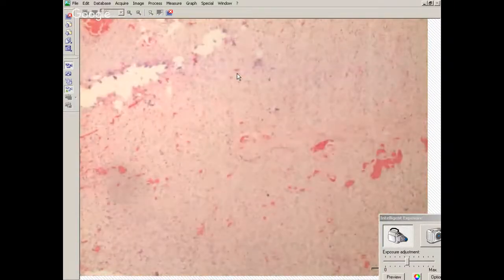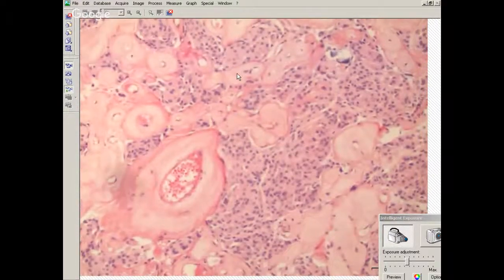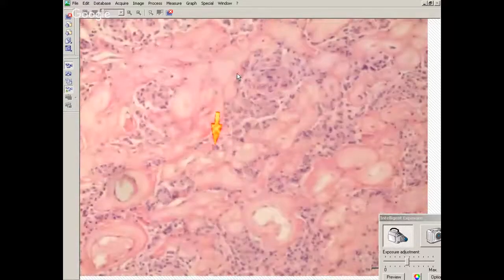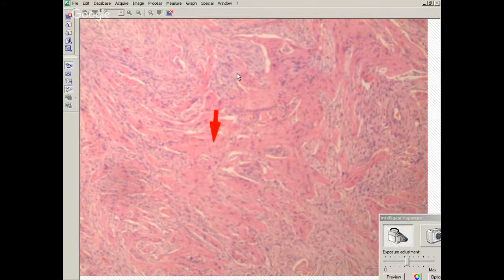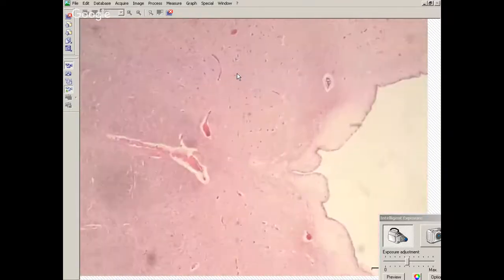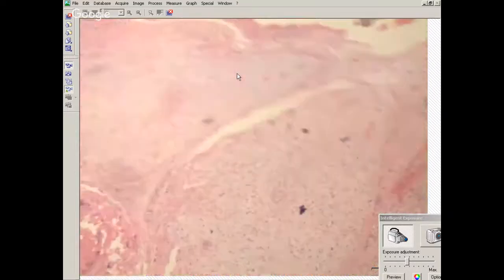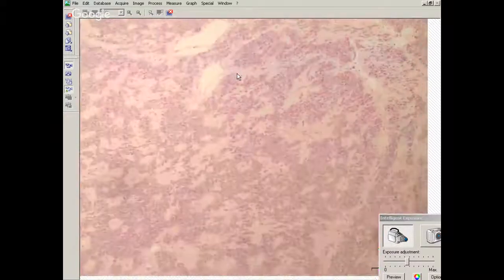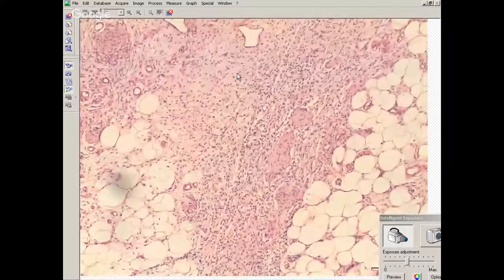Neuropathology: Slide Review Par 1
Dr. Mary Fowkes from Mount Sinai Hospital, New York presents a slide seminar on CNS tumors.

Produced by: Emilio Madrigal, DO (@EMadrigalDO), Shyam Prajapati, DO (@Shyam_DO), and Rifat Mannan, MD (@mannanrifat03)